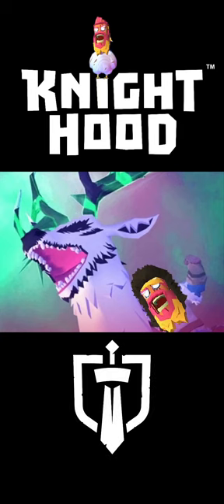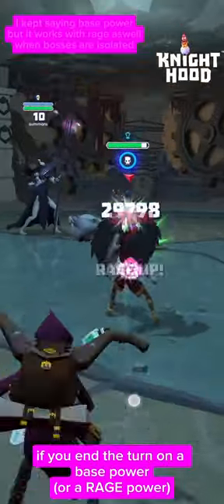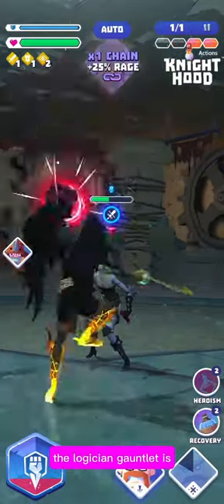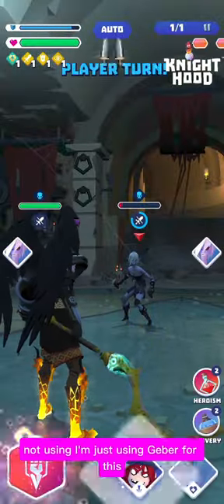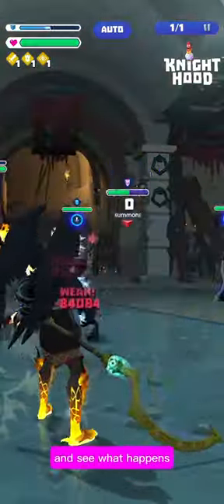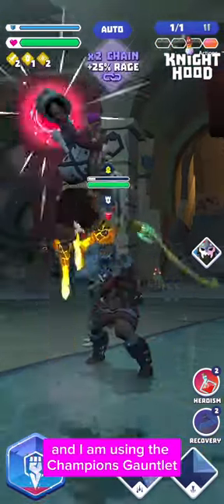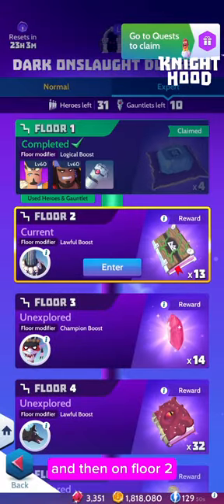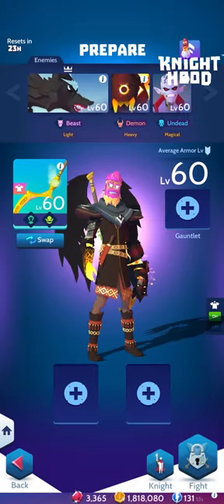KNIGHTHOOD | Dark Onslaught Dungeon Gameplay (by Jamezb09)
Greetings, brave Knights? Are you having trouble on the Dark Onslaught Dungeon? Are you trying to beat a particularly tough enemy? Don't worry, Jamezb09 has your back with this comprehensive video. All the tips and tricks you need to take down that pesky adversary are right there - all you have to do is check it out. It's time to show those enemies who's boss!

00:00 Intro
00:27 On the left? Hidden mechanics
02:46 "Rebel bug" Hidden mechanics
04:49 Script manipulation Hidden mechanics
06:56 Alchemists: The build
08:54 Alchemists: F1 Grall
11:13 Alchemists: F2 Nona
13:16 Alchemists: F3 Prototype
14:42 Alchemists: F4 Ajax
16:46 Alchemists: F5 Freki
21:59 Hunters: F1 Grall
24:48 Hunters: F2 Nona
26:45 Hunters: F3 Raum
28:29 Hunters: F4 Prototype
30:17 Hunters: F5 Krella
32:22 Warriors: F1 Prototype
34:24 Warriors: F2 Ajax
35:24 Warriors: F3 Krella
36:25 Warriors: F4 Freki
38:00 Warriors: F5 Nona

In this new role-playing game, you are a Rage Knight, born to fight and conquer. Battle friends and foes in a living fantasy world full of mysterious monsters and mighty enemies as you strive to become the Land’s most feared and famous Knight in the Order of Rage. Rage Knights, heroes to the people, once defended the world. Now, it is controlled and corrupted by the dark power of Lord Karnon. As a new Rage Knight, explore a rich fantasy RPG world, battle epic monsters, fight enemies to create your own legend amongst the Order of Rage.